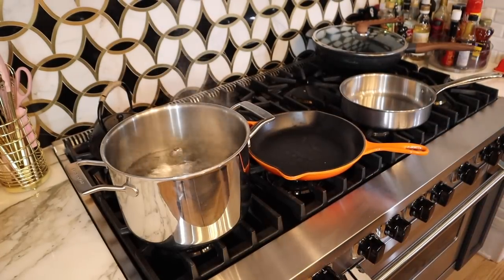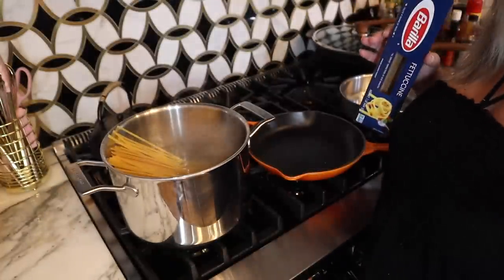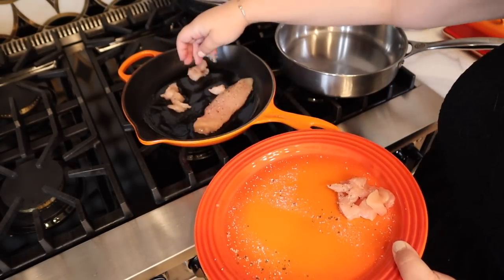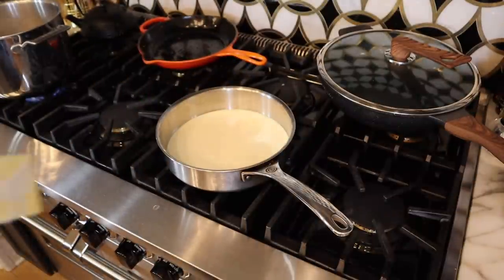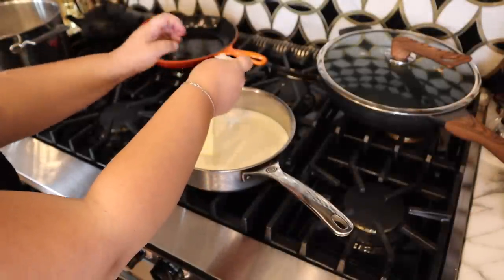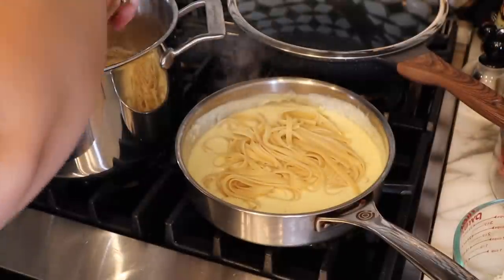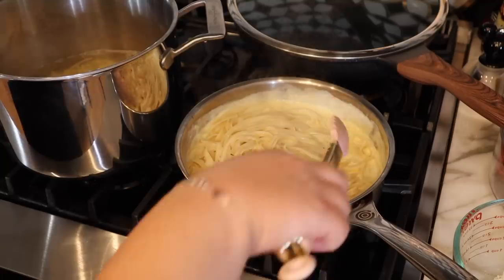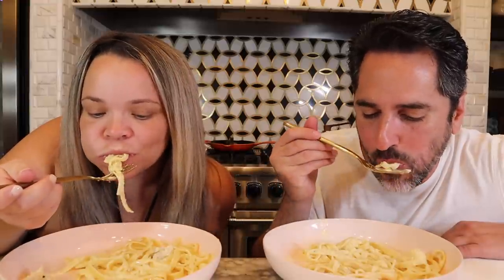FAST AND EASY CHICKEN FETTUCCINE ALFREDO | Cooking With Trish